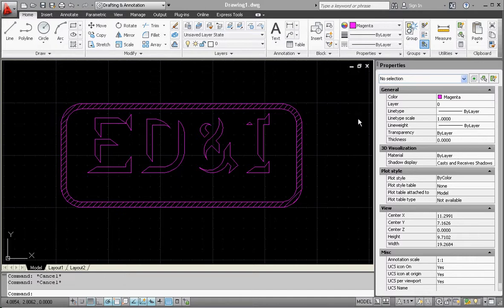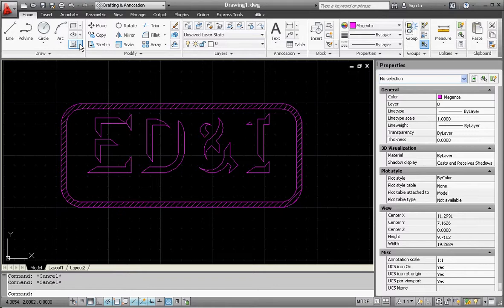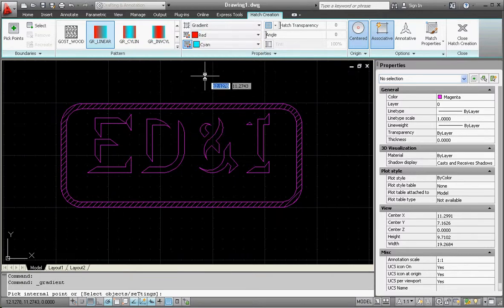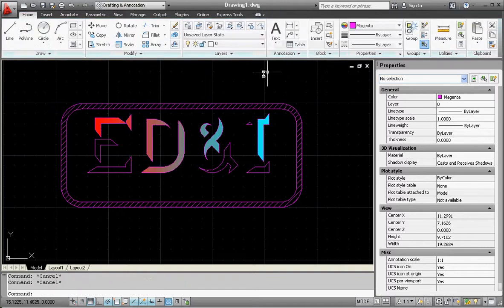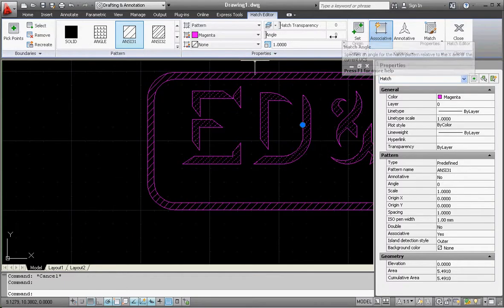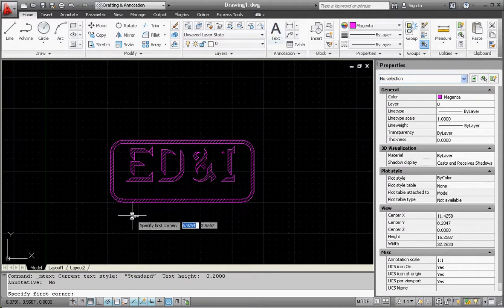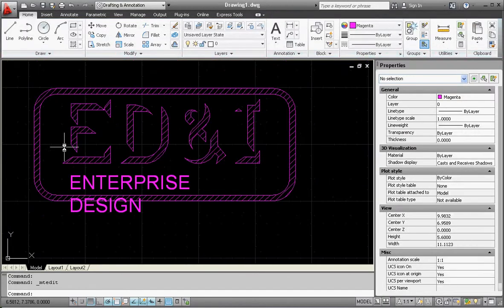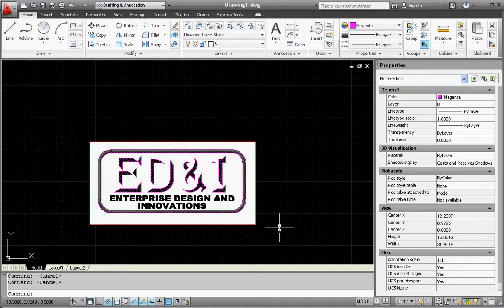Revit - Titleblocks Part 8, More on Logos in AutoCAD with Text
This video describes more on how to design a logo in AutoCAD using hand sketches or background images plus text then how to to draft on top of it.  This AutoCAD logo can be inserted into your Revit titleblock template file for use in various Revit projects.